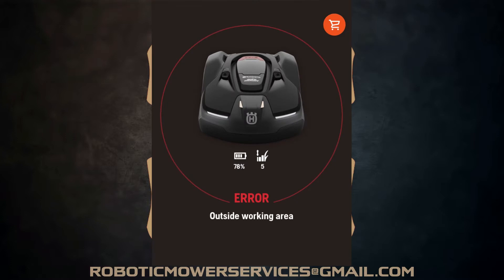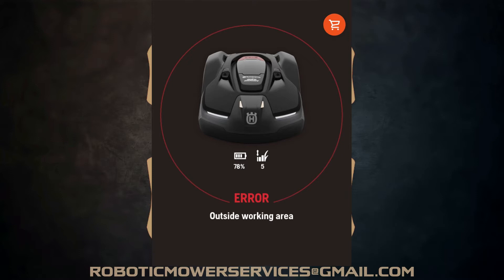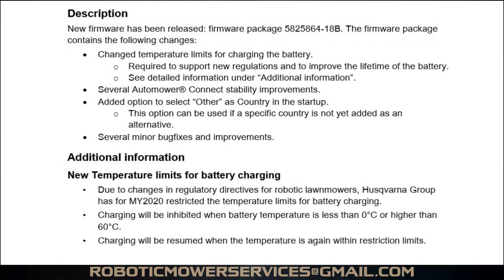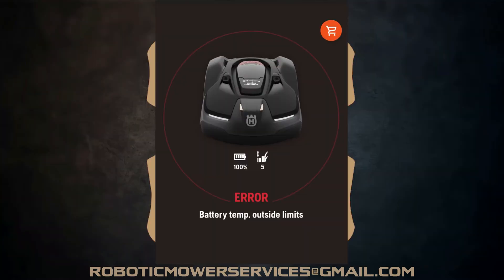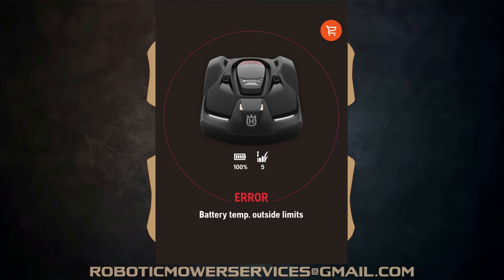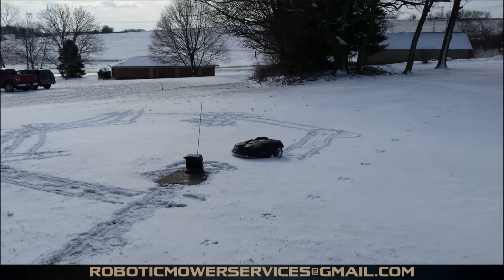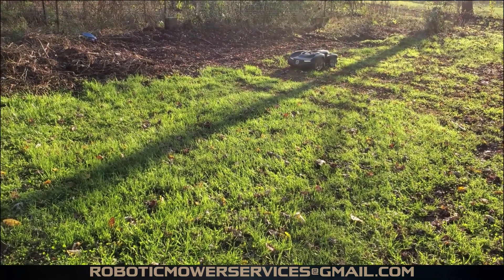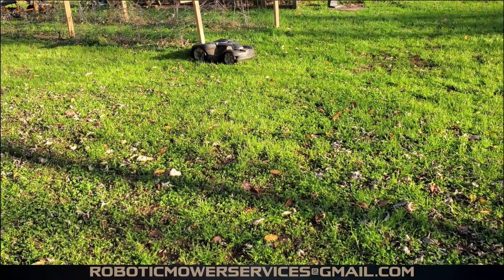Husqvarna Automower Battery Temp Error & Outside Working Area Error (Cold Weather Issues)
During the early months of 2020 the sun was shining, the grass was growing, and Automowers were mowing. Then all of a sudden we started getting reports of mowers giving "Outside Working Area" error messages. We were able to figure out what was causing this these errors to occur all of a sudden after finding one of our mowers several feet outside of it's working area the morning after we had a drop in the temperature the night before. As part of a software update package that was released in early 2020, the Automower batteries were given a smaller temperature range that they are allowed to charge with in. So if it is too cold or too hot the batteries will not accept a charge. Turns out that this not only affected charging, but all other times the battery was in use as well. So when there would be random cold nights the mowers would shut down until the temp of the battery in the mower rose back with in its allowed operating specs. And when the mower would shut down due to cold temps, the mower would then be able to "free wheel" and this is what led to a few mowers rolling past their boundary wire and giving the outside working area error when it powered back up.